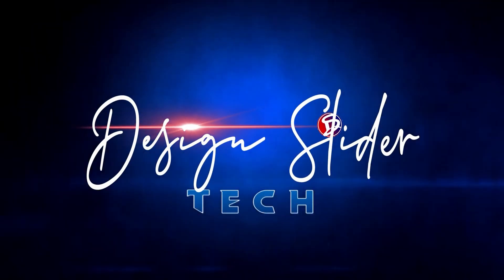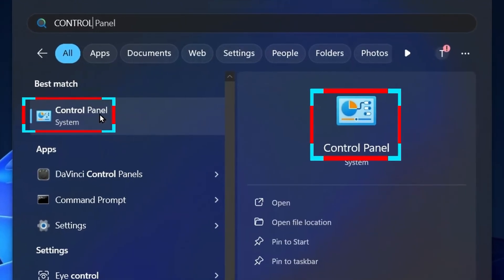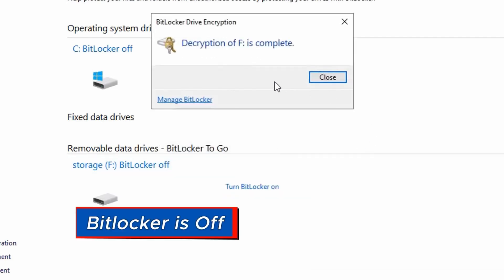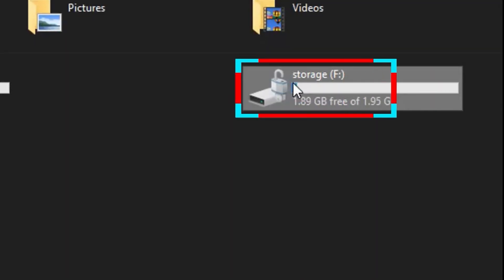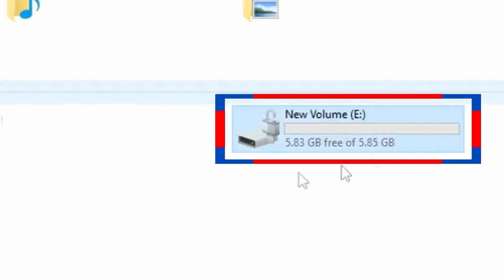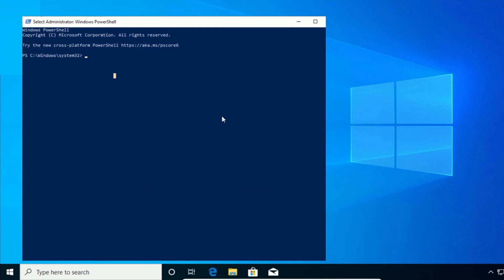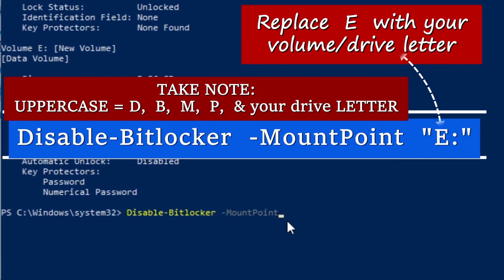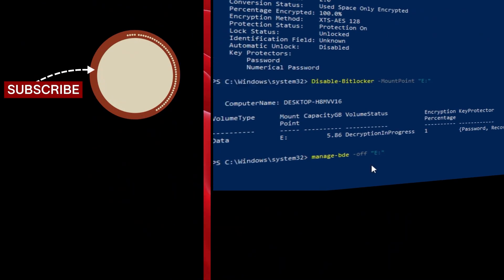New: Disable BitLocker, Remove BitLocker, Turn Off & Decrypt BitLocker in Windows 11 and Windows 10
Unlock Your Drive and Data with Ease! In this step-by-step guide, we’ll show you how to disable BitLocker, remove BitLocker protection, and decrypt your drive on both Windows 10 and Windows 11.

What You’ll Learn:
- How to access BitLocker settings
- Step-by-step instructions to turn off BitLocker
- Tips for decrypting your drives with confidence
- Using Control Panel and PowerShell in Windows 10 and Windows 11

📌 Why Use BitLocker? BitLocker is a powerful tool for encrypting your drives, ensuring your sensitive information stays secure.
However, there are times when you may need to deactivate it, and that's when this tutorial comes in handy!

🔗 USEFUL LINKS:
🔸 MICROSOFT SUPPORT: BitLocker Drive Encryption and Decryption